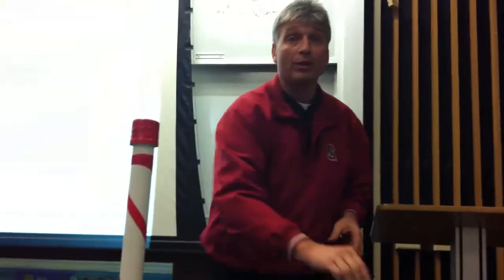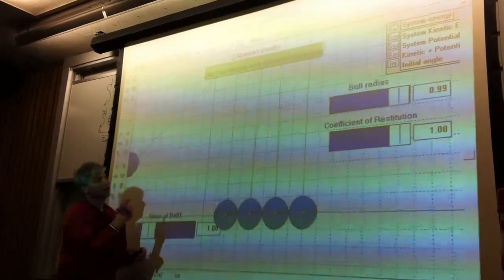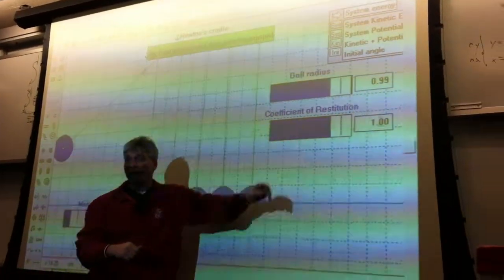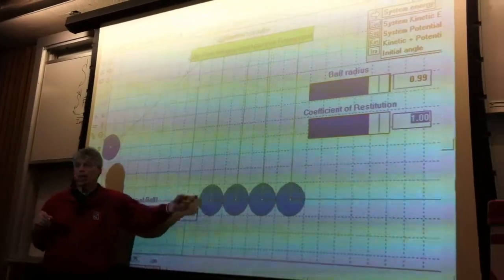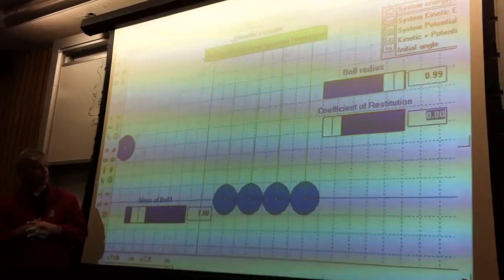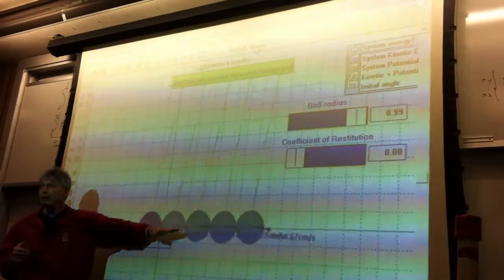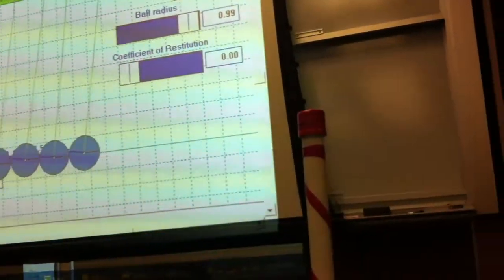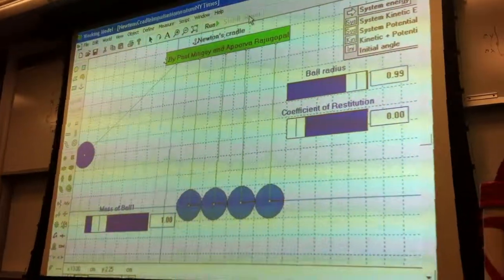Interactive Physics used in Stanford University Lecture on Newton's Cradle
Using Interactive Physics, Professor Paul Mitiguy teaches Stanford University students why impulse momentum, and the coefficient of restitution are key concepts for designing a functional Newton's Cradle.